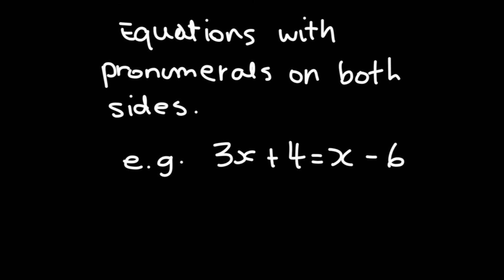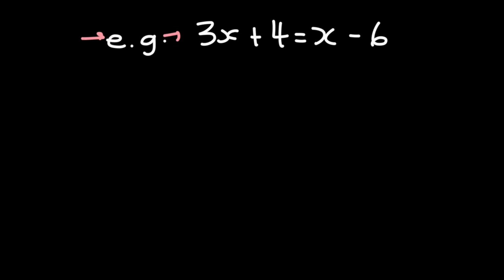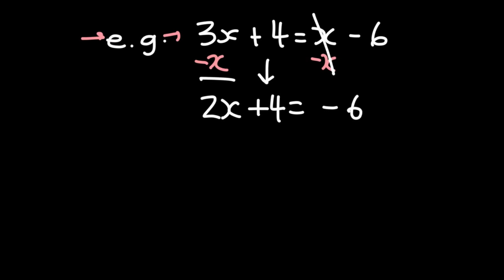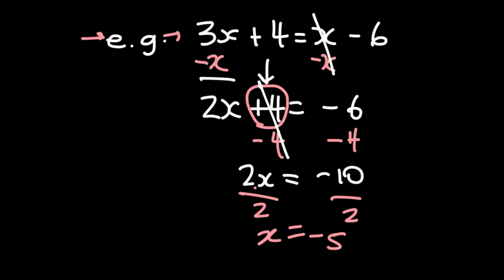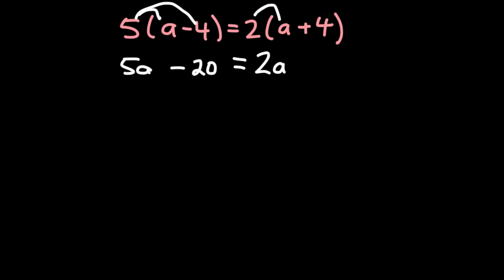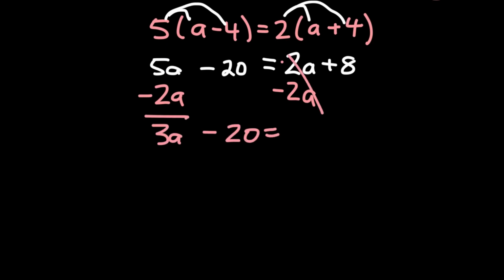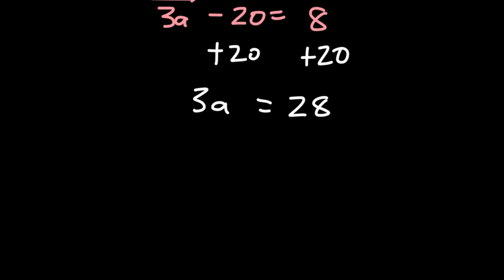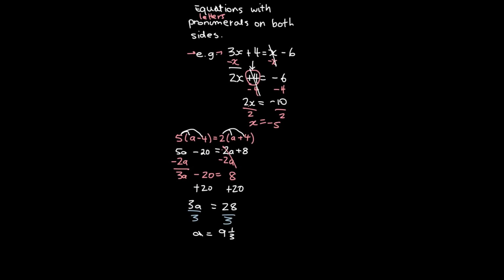NAPLAN /maths Solving Equations (Pronumerals on Both Sides)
Need help with your high school maths? Don't understand? These simple to understand maths videos are designed to give you the important information.  Forward Slash Maths delivers the high school maths curriculum ... fast